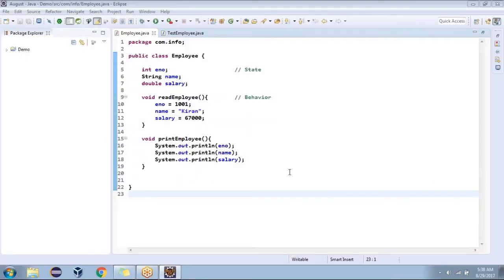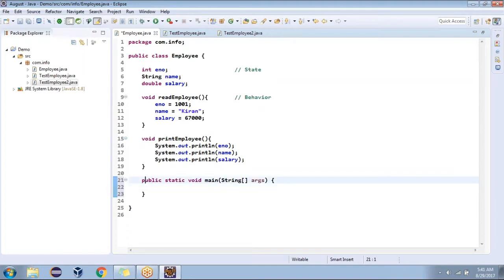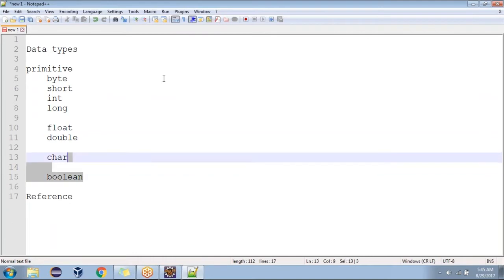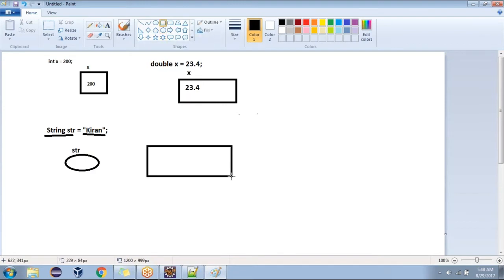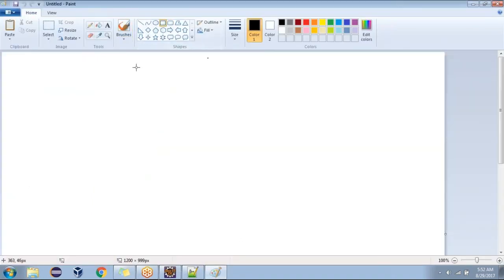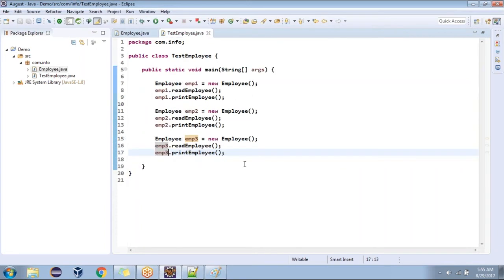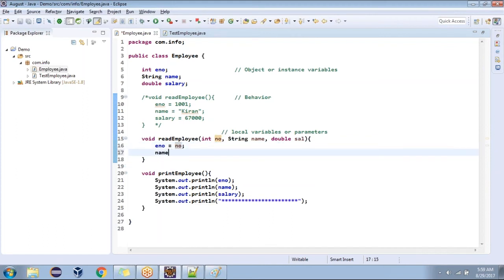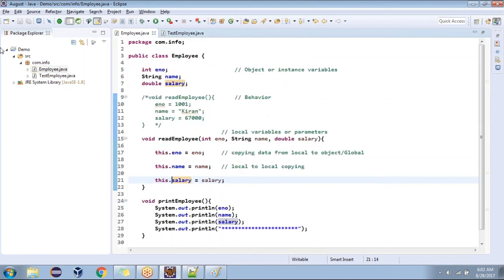1_basics of Core Java and Introduction